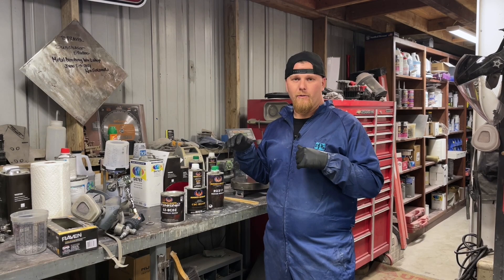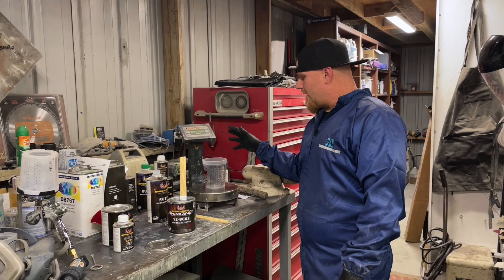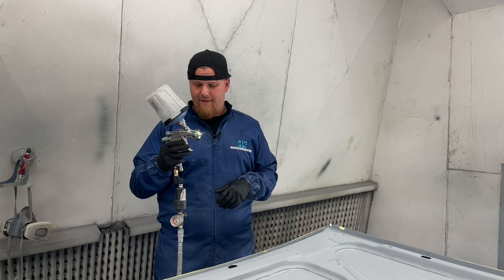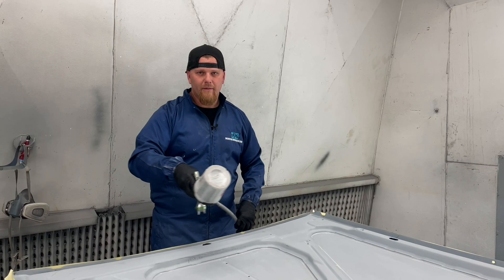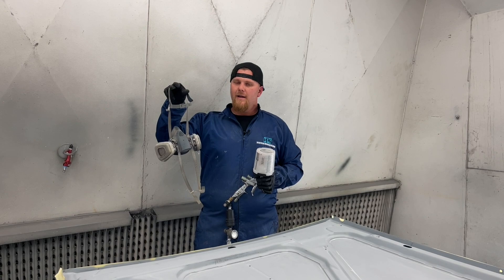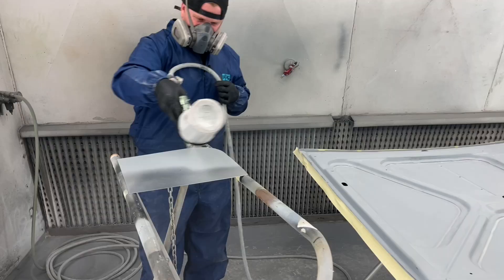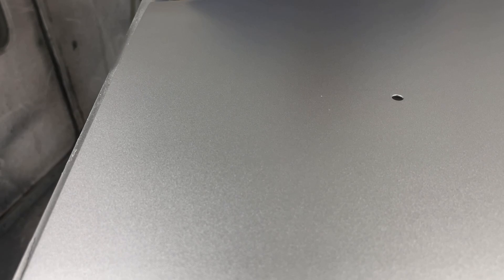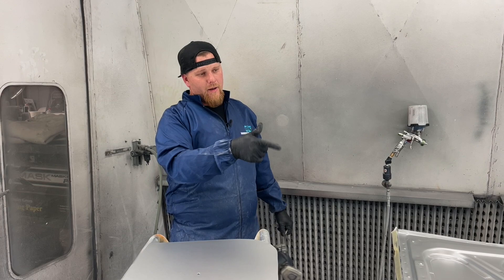Finally: A tutorial on how to make a spray panel and get a good color match!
Painting and Matching Candy paint can be difficult. If you want to know what goes into the process or you want to give Candies a try you are in the right place. We will be breaking down the process from paint guns to techniques. These paint jobs are not easy but we can show you how to get started. This will also be a good video for the customer looking to get a car painted. Know what goes into one of these paint jobs so you understand the cost associated.

Social Media and Vender Links

Products:
3m Respirator
3m Respirator Filters
Paint Gun

Video Chapters
0:00 Intro
1:21 Base color
3:48 Mixing Your Paint
4:43 Spraying Base
15:00 Paint Gun Settings and Techniques
22:35 Lets Get Into The Candies
28:27 Candy Paint VS Standard Paint Cost
30:46 Test Panel
31:31 Conclusion